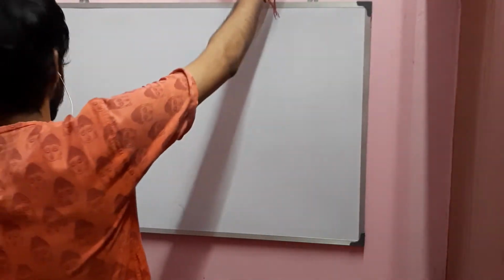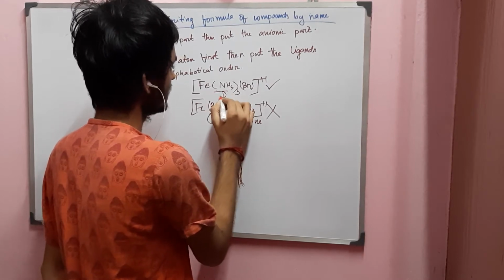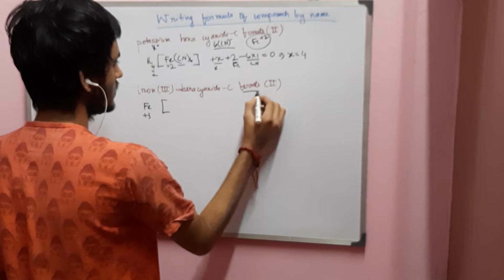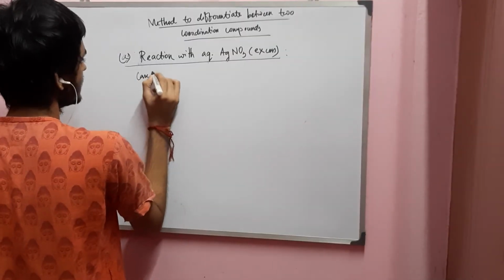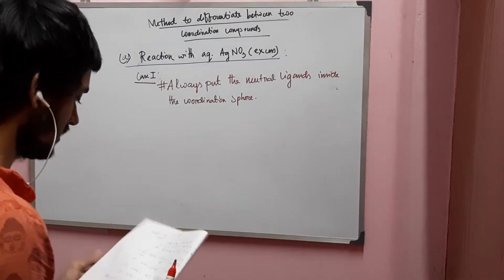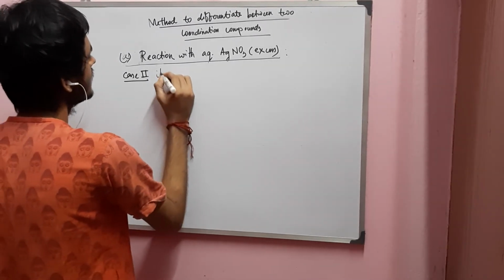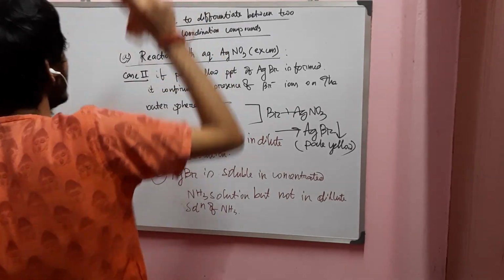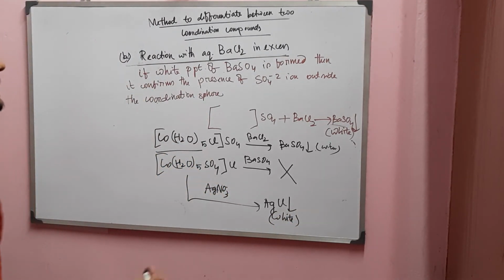Coordination Compound || Lecture 7 || Reaction With Aq AgNO3 and BaCl2